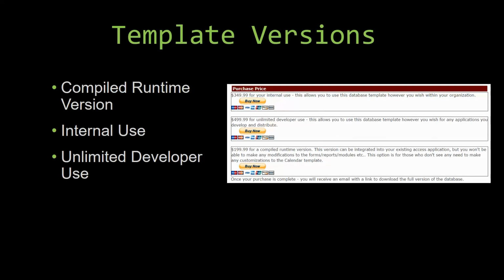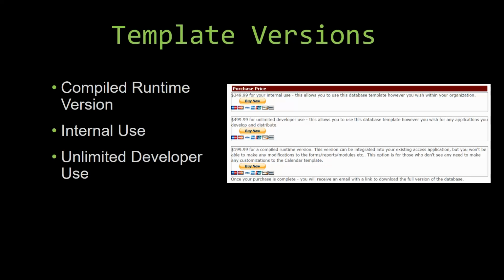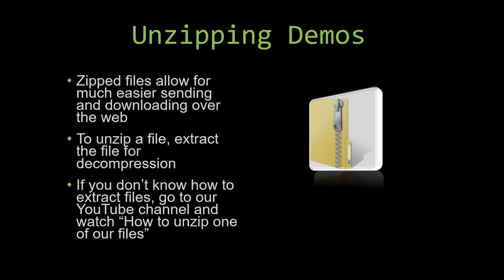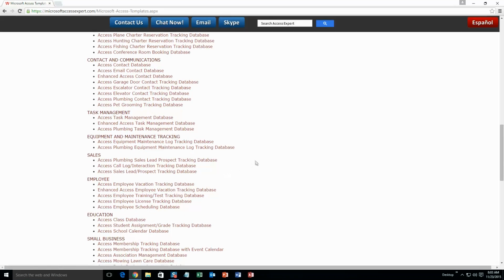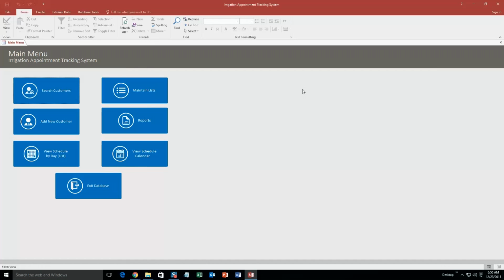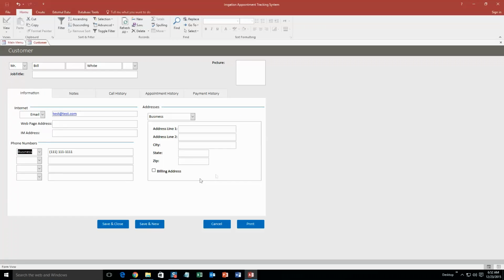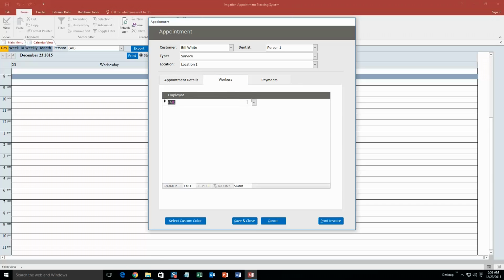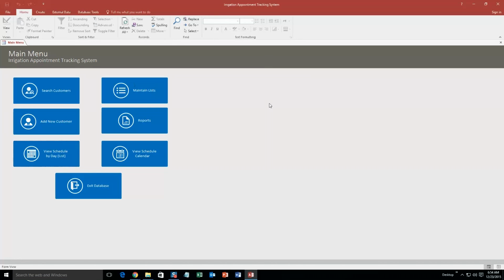Microsoft Access Irrigation Appointment Tracking Database Template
836 N. 2nd Street
Ames, Iowa 50010

BTC 3FNbZTZcGtZhXuijcsoV4JrZv2E74aLBwc
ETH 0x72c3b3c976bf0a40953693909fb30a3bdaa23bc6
LTC MUnUgvzRquK8GqmbMKDjbuwxDX6LgRAjts